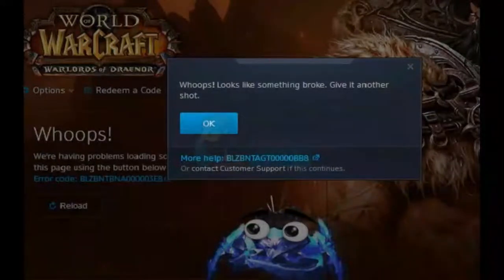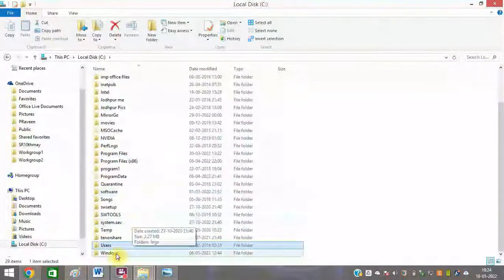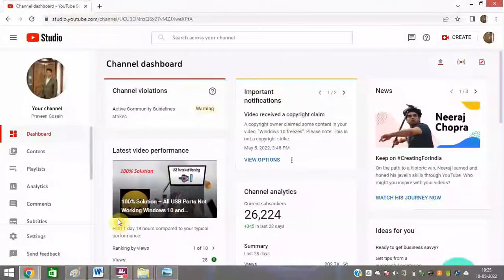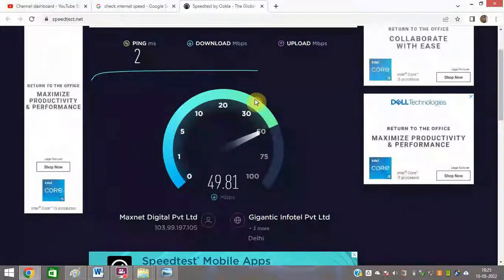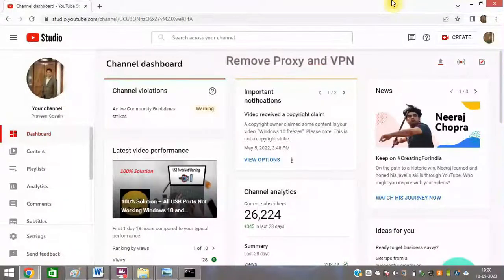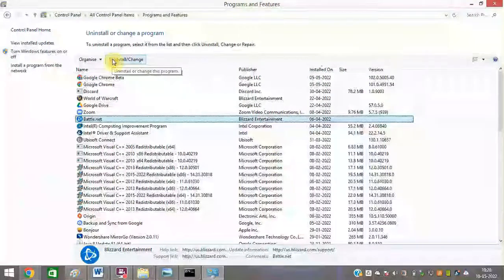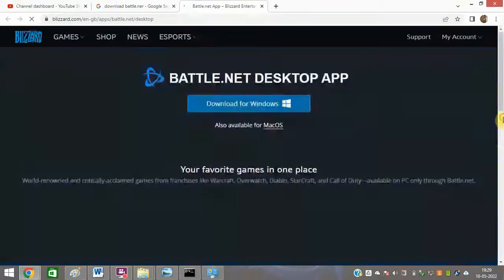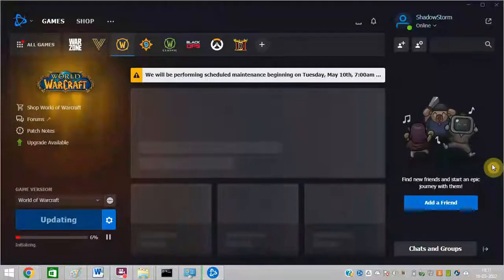100% Solution - Error Code BLZBNTAGT00000BB8 Battle.net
Are you getting error BLZBNTAGT00000BB8 on Battle.net? I’m going to share some tips that can resolve the issue and you can work on Blizzard launcher properly. While updating WoW to the latest version, sometimes people come up with the error code BLZBNTAGT00000BB8. Fix this issue by doing some changes.

Steps to follow to fix this issue are as follows:

• Delete Battle.net folder showing in AppData
• Disable antivirus from your PC
• You need a stable internet connection
• Flush the DNS cache from Command Prompt
• Disable Proxy/ VPN
• Uninstall and Reinstall Battle.net